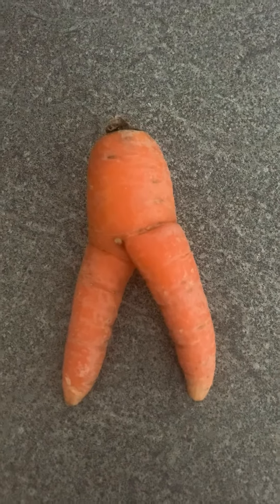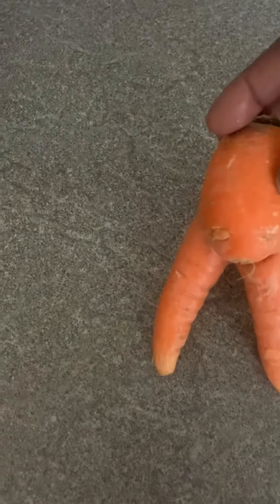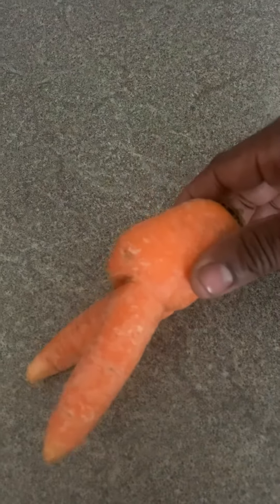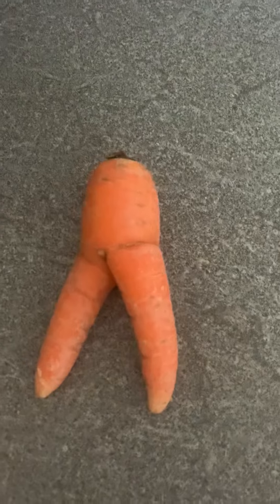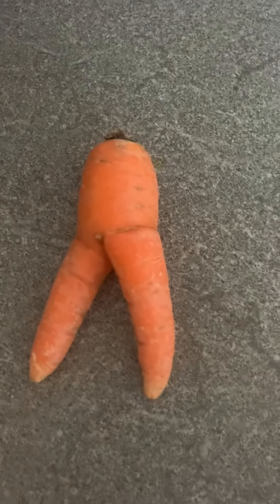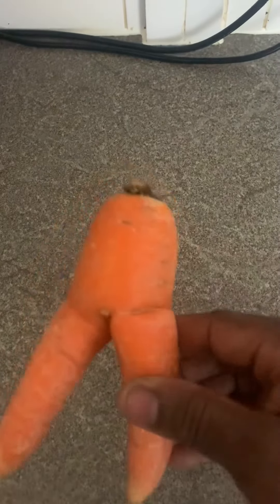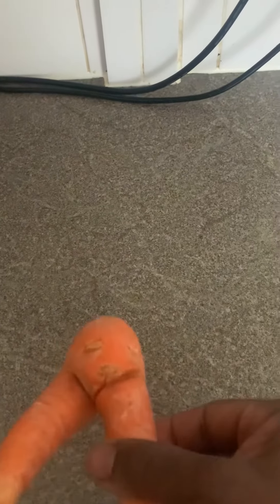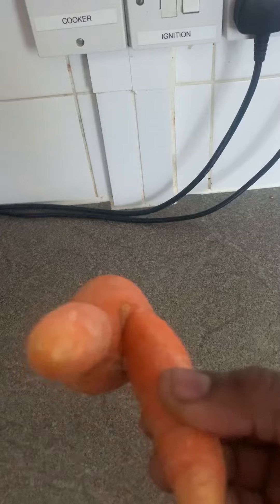CARROT WITH TWO LEG(DOUBLE CARROT)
A FEMALE CARROT.. SPECIAL CARROT